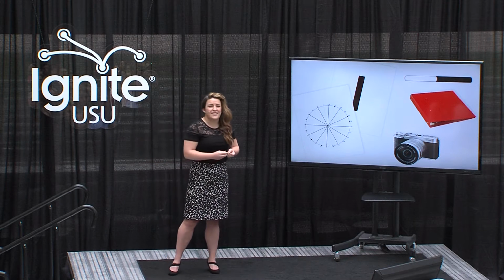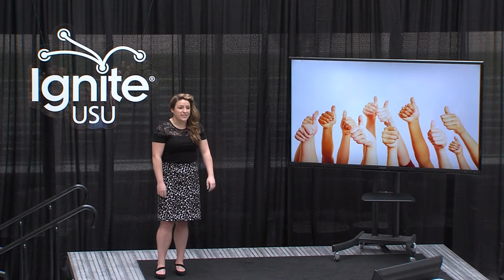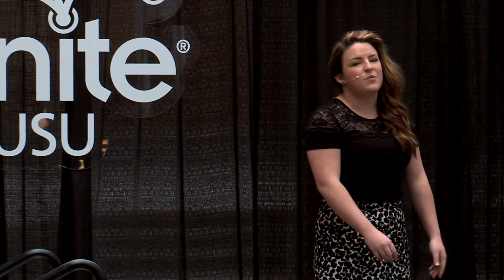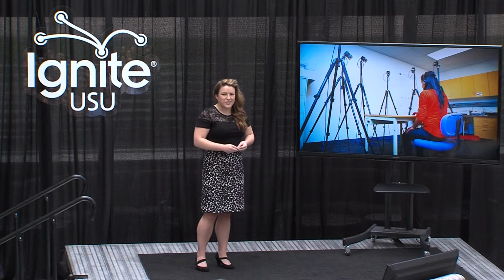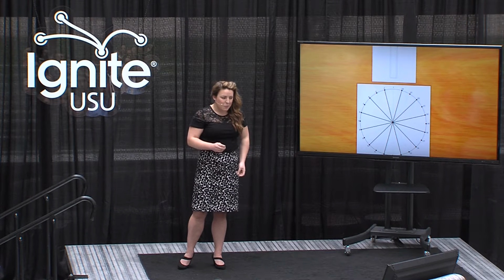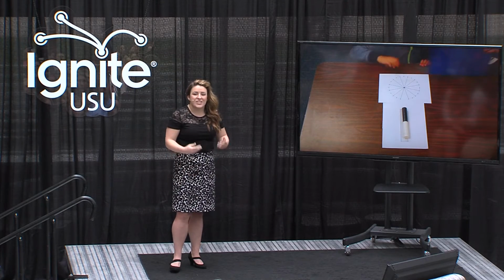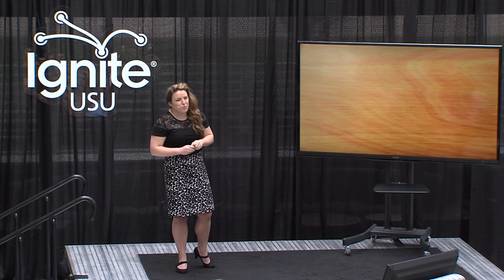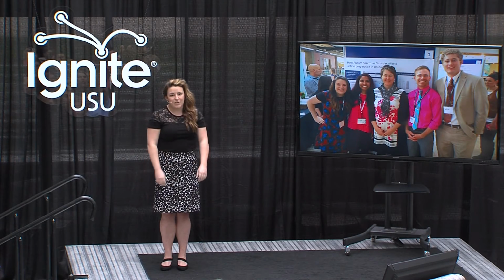Simple Movements to Understand Autism Spectrum Disorder — Daisha Cummins — Ignite USU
Something as simple as our movement can have extreme clinical significance.When I came to Utah State University as a freshman majoring in Biology, I thought my research experience would be with microscopes or cell cultures. However, I quickly realized I wanted a research experience involving people instead of bacteria. I found this in the Sensory Motor Behavior Lab where I have been working for the past three years. Under the direction of Dr. Breanna Studenka, we primarily study how people plan for and execute movement.

About Ignite USU
Similar to TEDxUSU, student researchers share their passion, experiences and stories behind their research. The twist is that each speaker has only five-minutes and twenty automatically-advancing slides.

Help us translate this video!